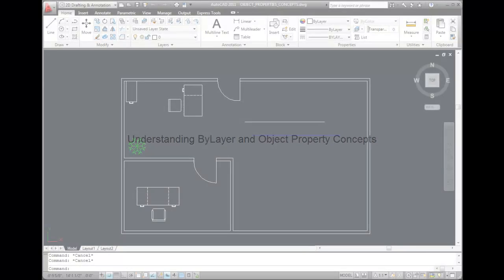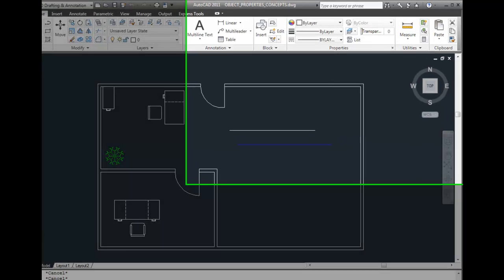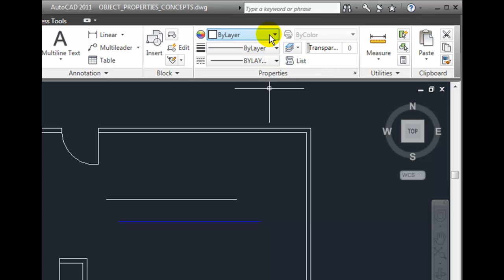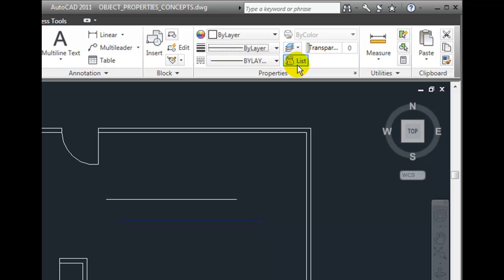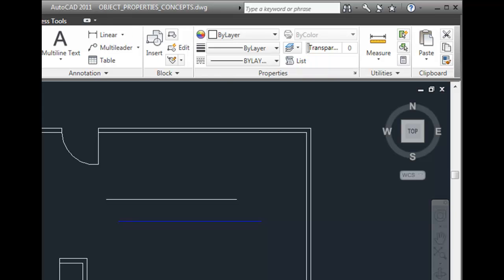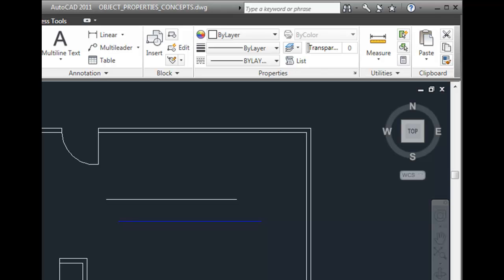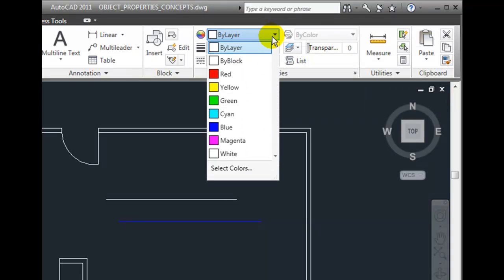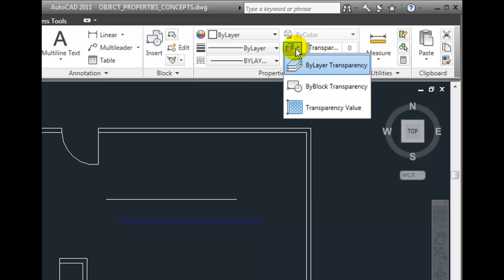AutoCAD 2011 Tutorial - Understanding ByLayer and Object Property Concepts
How to determine an object's color, Linetype and Lineweight